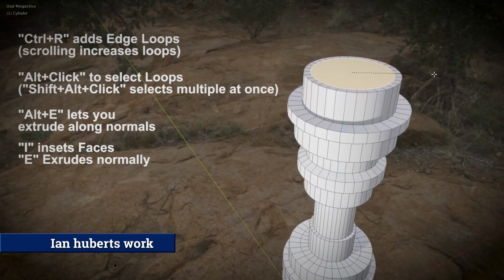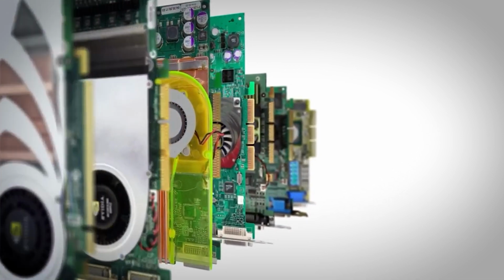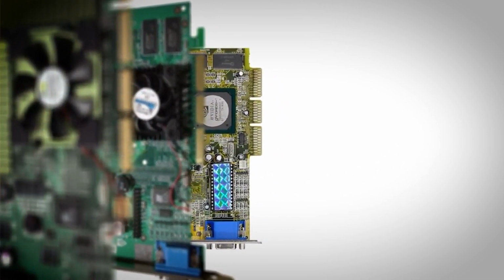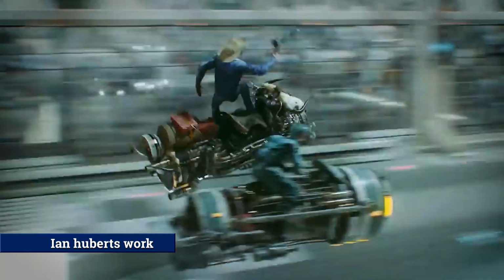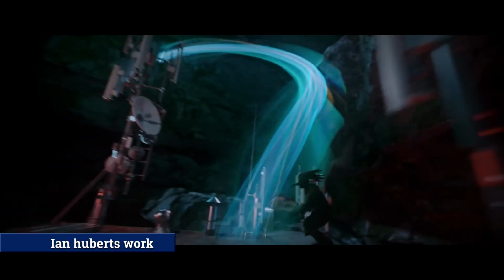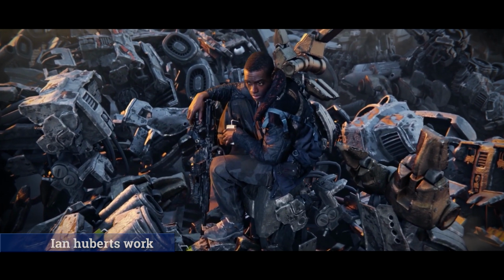blender for filmaking